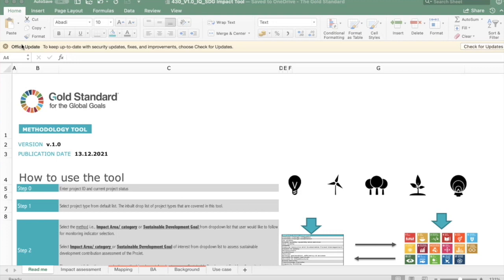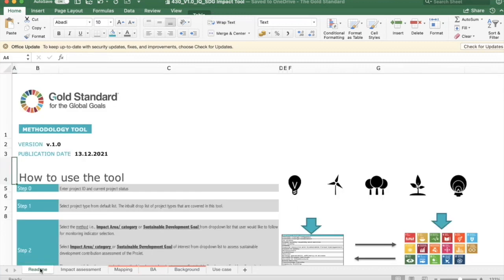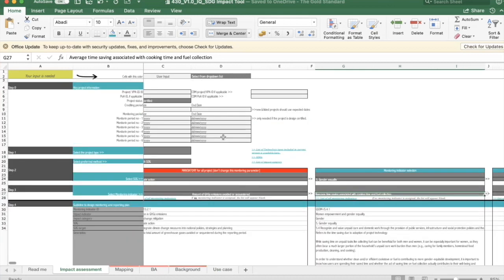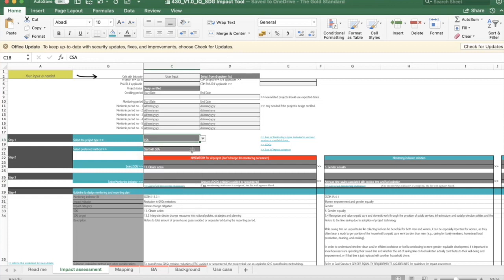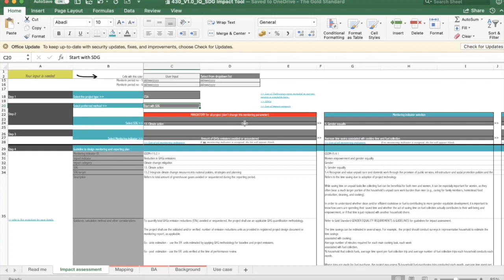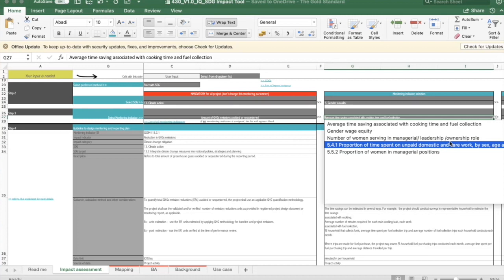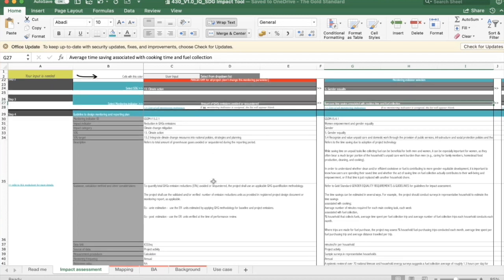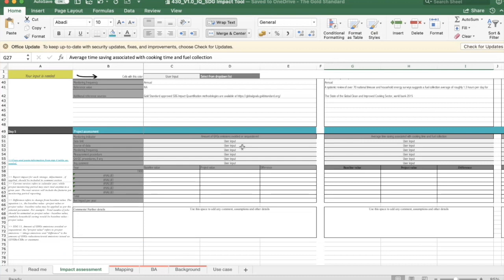SDG Impact Tool V.1.0 Demo